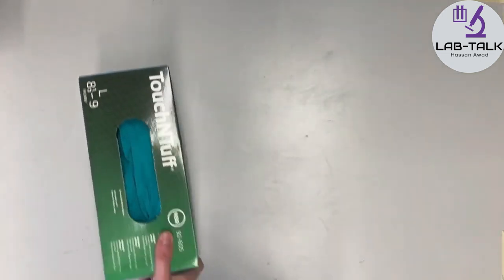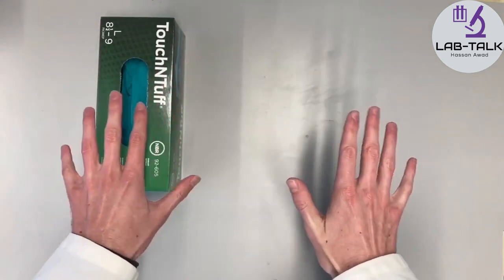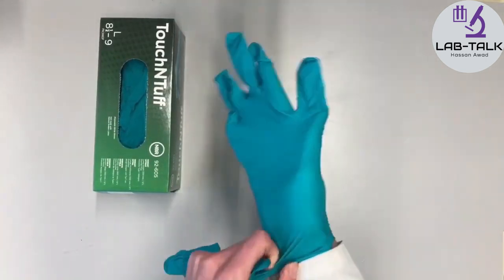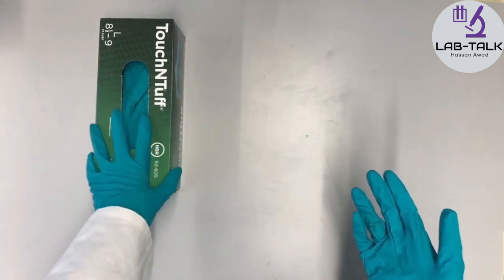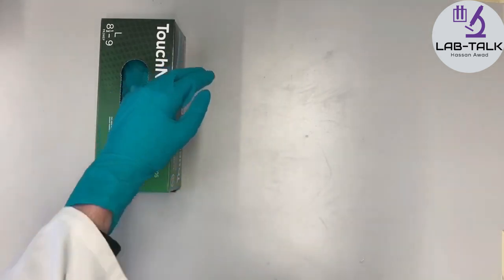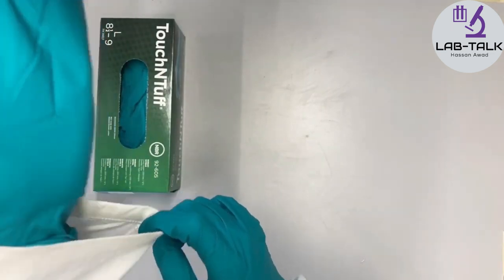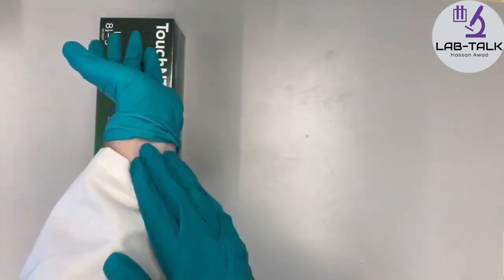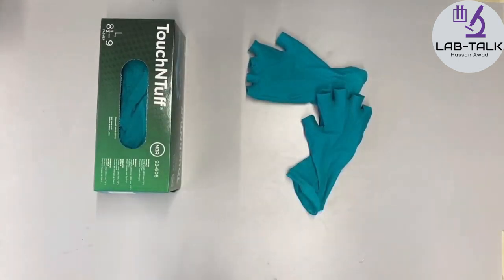Laboratory techniques - how to use personal protection equipment (PPE)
Gloves are commonly used pieces of personal protection equipment (PPE), besides lab glasses and lab coats. The gloves are meant to protect your hands against accidental spillage and should only be worn when working with hazardous chemicals and taken off as soon as possible when your gloves are exposed to chemicals while conducting experiments in the lab.